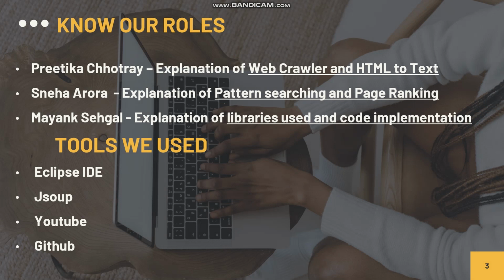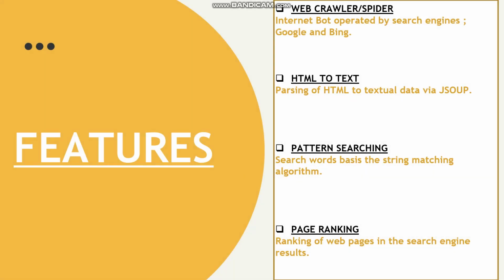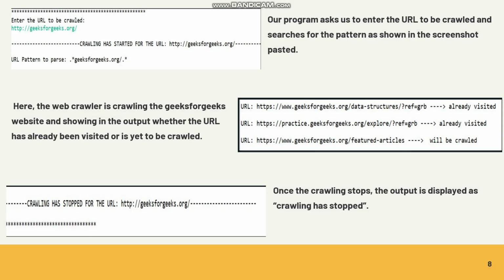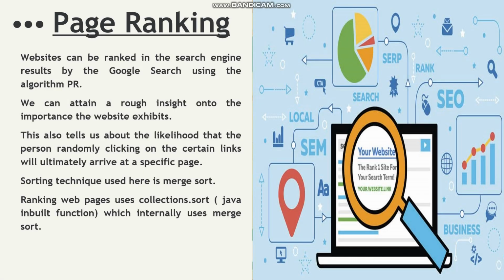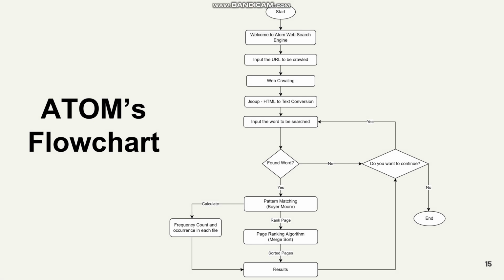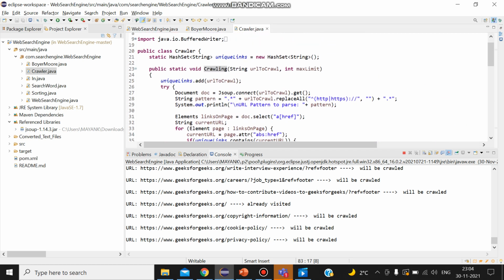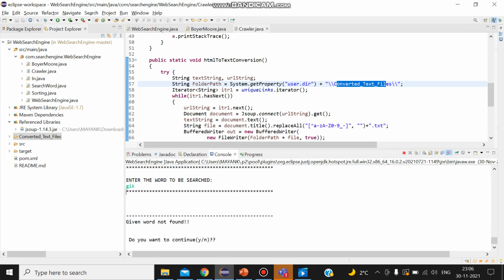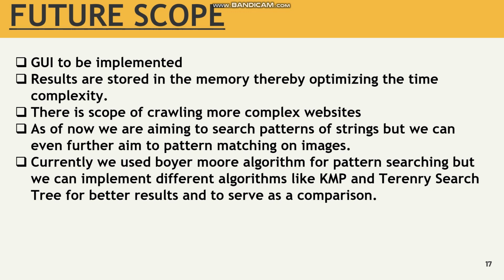ATOM Web search engine | COMP8547 ? Advanced Computing Concepts | University of Windsor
Hi everyone!
My name is Preetika Chhotray, I'm currently pursuing the "Master of Applied Computing" program at the University of Windsor. I along with my other classmates have worked on this project. The project is regarding the development of the Web Search Engine using Java.

This video is the presentation of the project for the course "Advanced Computing Concepts" in the "Master of Applied Computing" program.

I and the team would like to thanks Dr. Abedalrhman Alkhateeb(Instructor and Professor of Advanced Computing Concepts Course) for providing us the opportunity to work on such an amazing project and teaching us this course.